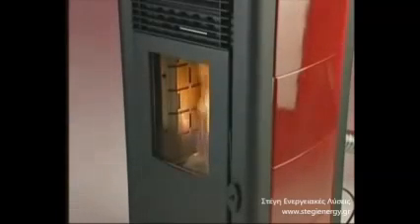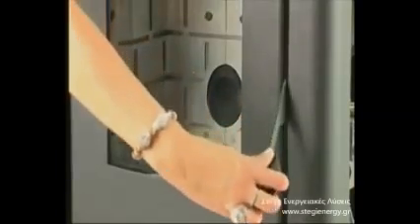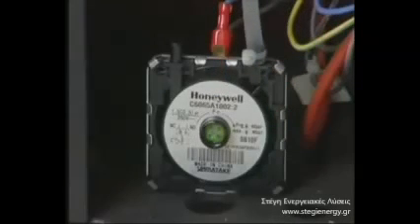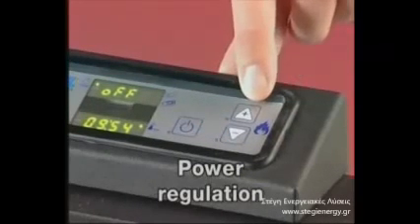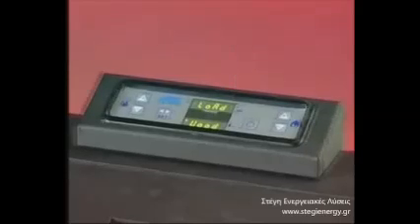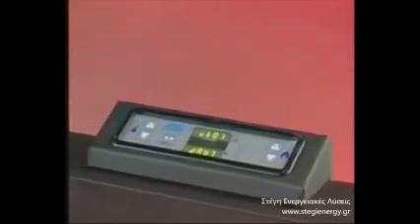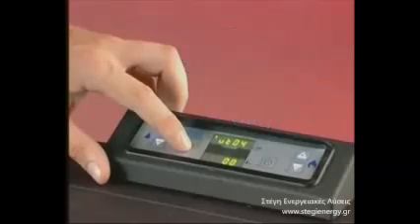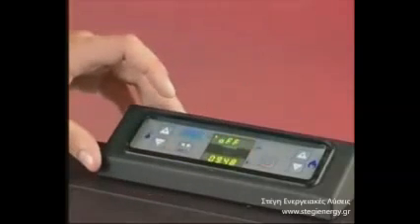Artel Pellet stove how it works - Στέγη Ενεργειακές Λύσεις Βέροια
Η κλασσική σειρά σομπών pellet του Ιταλικού εργοστασίου ARTEL με μεταλλικά πλαϊνά είναι ένας συνδυασμός ποιότητας και ασφάλειας.
Η ισχύς ανέρχεται σε 10,10kW και είναι κατάλληλη για χώρους έως 100τμ. Με απόδοση έως 92,7%. Διατίθεται σε 3 χρώματα μαύρο, άμμου και μπορντό.